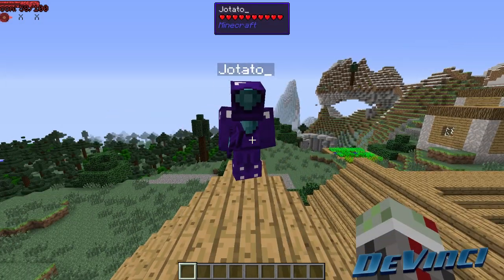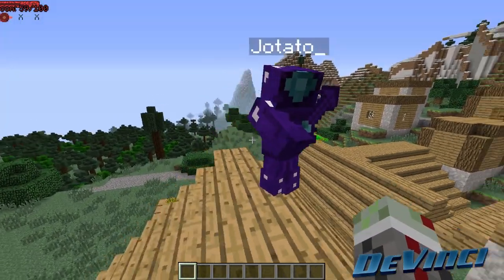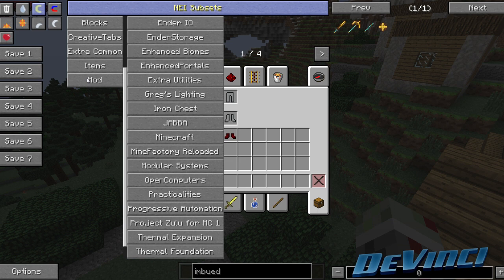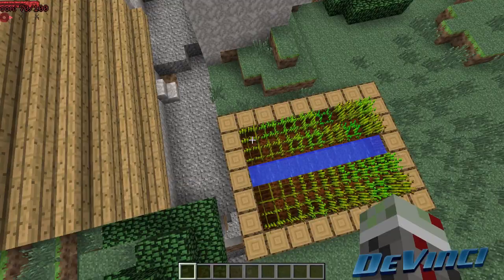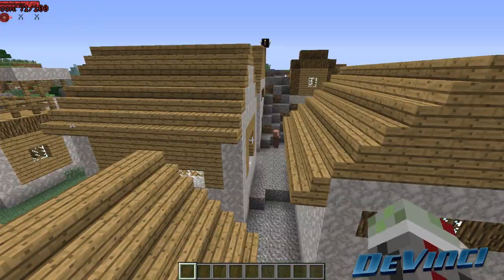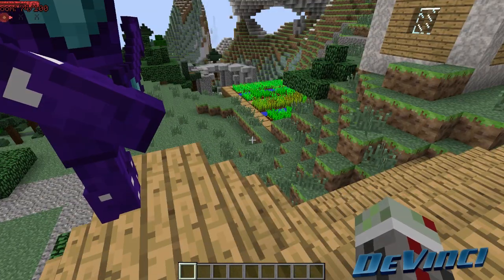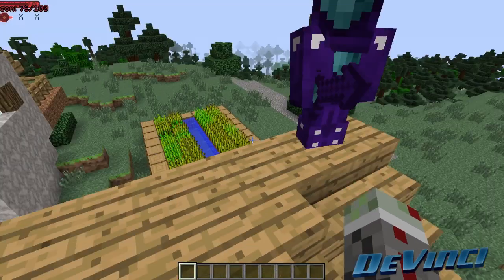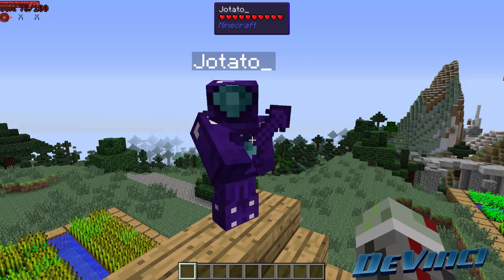What is DeVinci?!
• Looking for a great server host? Check out CubedHost!

Minecraft's Terms of Use states "...you are allowed to put ads on your YouTube videos containing Minecraft footage, you're free to do whatever you want with screenshots and videos of the game," under "What You Can Do".